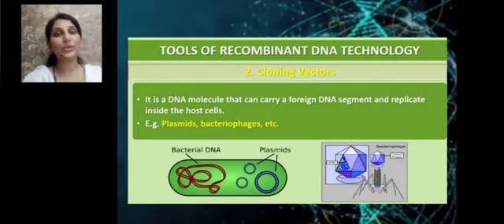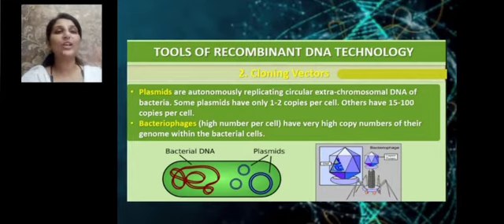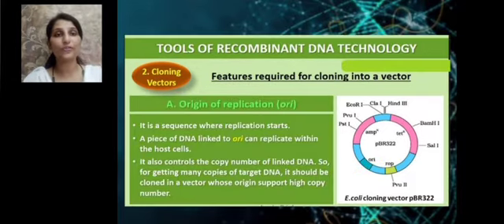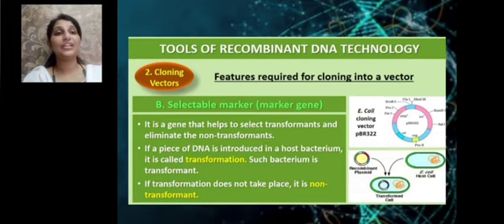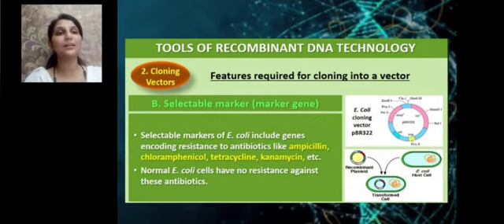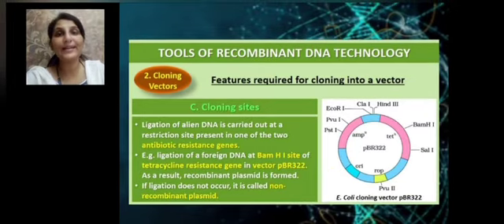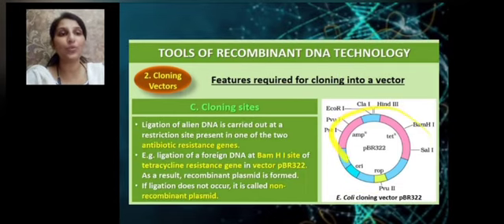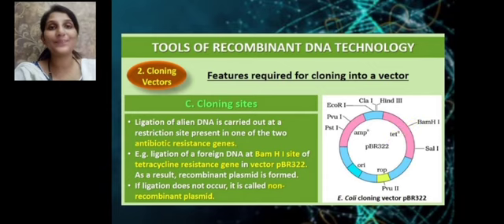BIOTECHNOLOGY: PRINCIPLES & PROCESSES-MODULE 4